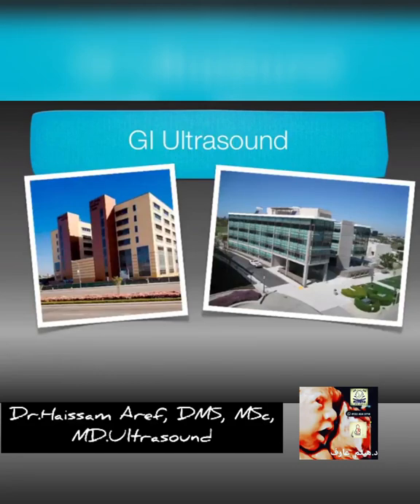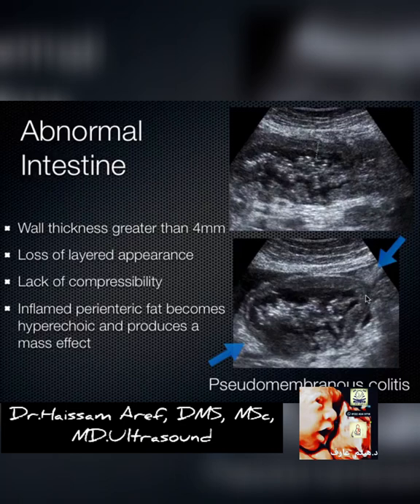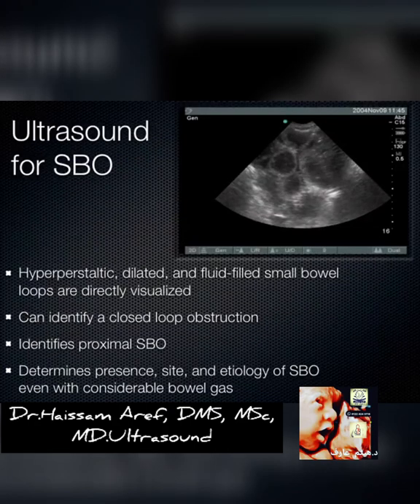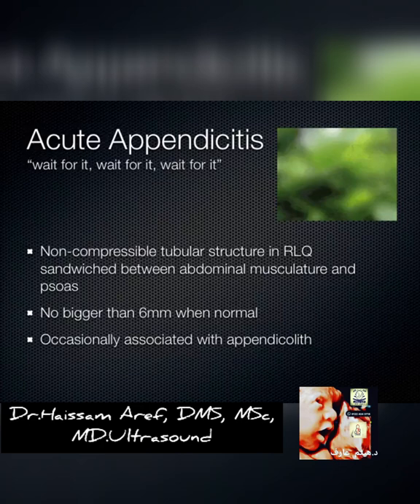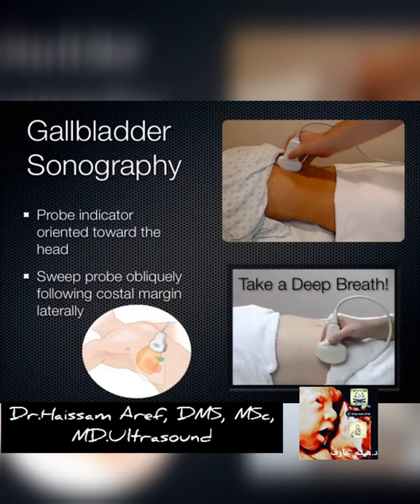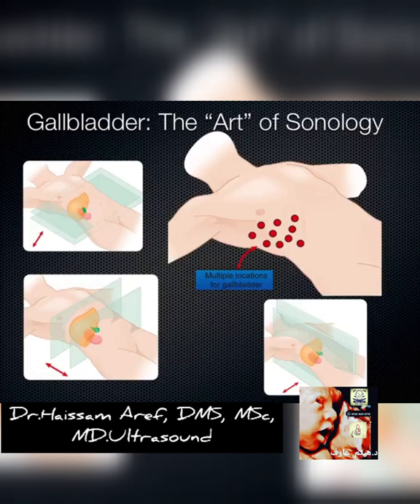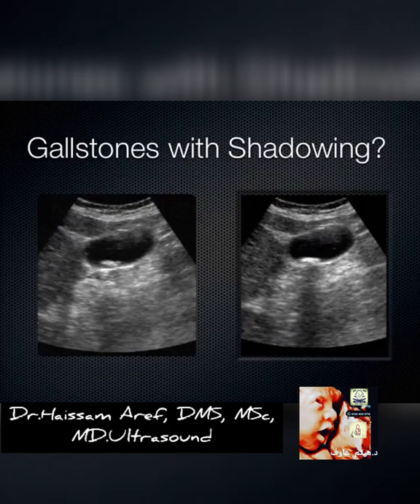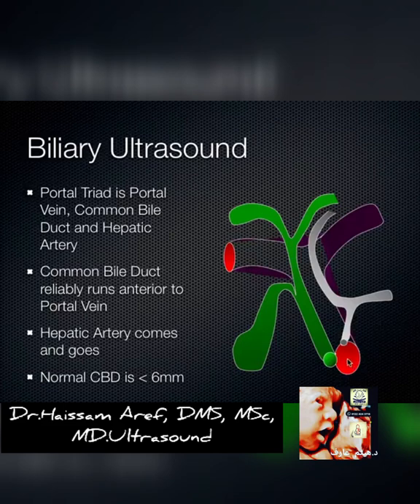Git ,bowel ultrasound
Wt u think?🤔🤔
الاجابه   ان شاء الله لايف  كل يوم جمعه٦ مساءا   علي جروب  الفيسبوك بتاعنا يا ريت تنضمولنا  كل جمعه ٦ مساءا   نناقش حالات الاسبوع كله في سونار النسا و التوليد
لو عايز تخش جروب الواتساب او تشترك في كورسات الاون لاين و دبلومه سونار النسا و التوليد او دبلومه سونار البطن و الحوض  المهنيه ابعت رساله واتساب٠٠٢٠١٢٢٤٢٤٣٧١٦

و ممكن تشترك في كورس السونار اونلاين نسا و توليد او بطن و حوض دفع مباشر من اي مكان في العالم
و ممكن تشتري كتاب المستشار في علوم السونار لدكاتره النسا و التوليد الشطار  دفع مباشر من اي مكان في العالم
و ممكن تستشير د.هيثم عارف في اي حاله تقابلك قناه مباشره معاه واتساب٠١٢٢٤٢٤٣٧١٦ دفع مباشر من اي مكان في العالم
كل ده من علي متجر الويبسايت بتاعنا

ممكن تشتري كتاب المستشار في علوم السونار لدكاتره النسا و التوليد  الشطار  بارسال رساله الي رقم اتصالات كاش ٠١١٤٤٨١٧٨٦١
و تاكد من التواصل مع استاذ احمد مساعد  د.هيثم عارف علي نفس الرقم ٠١١٤٤٨١٧٨٦١ قبل الدفع
و ممكن تشترك في الكورس اون لاين كامل و معاه الكتاب مجانا علي نفس الرقم اتصالات كاش ٠١١٤٤٨١٧٨٦١ و تاكد من التواصل مع استاذ احمد مساعد د.هيثم عارف قبل الدفع